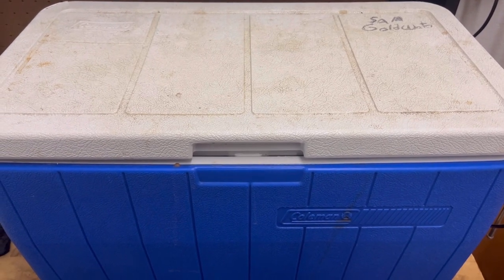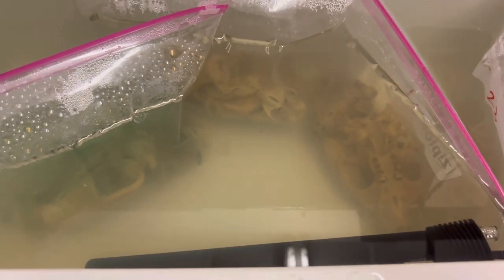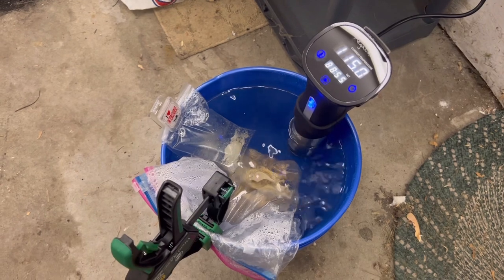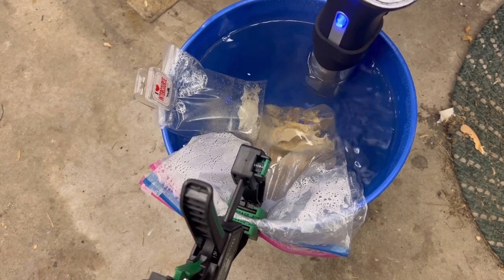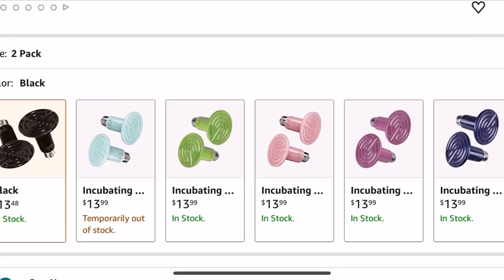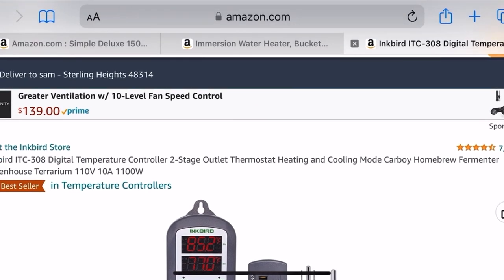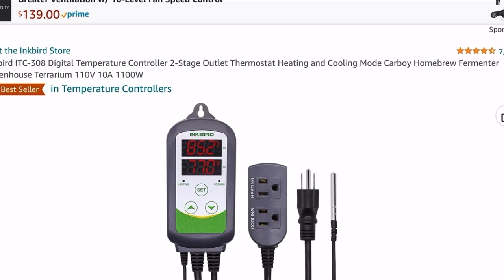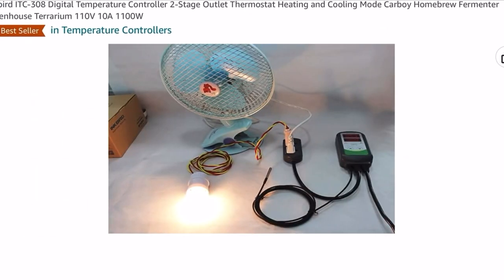Methods for heating water to clean and degrease skulls and bones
Here are a few ways that I heat water to macerate and degrease skulls and bones.

Product and tools used in the process

Fast-Heating Precision Immersion Circulator (to heat the water, works for maceration and degreasing)

Fish tank heater (used to heat water for maceration process and low temp degreasing)

My preferred glue for gluing teeth and bones

Also don’t forget the ziploc’s